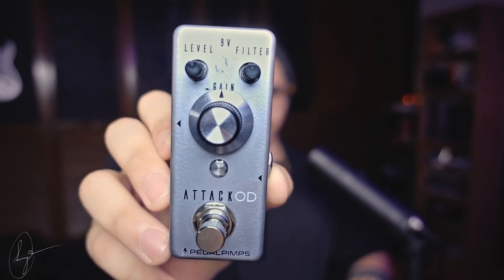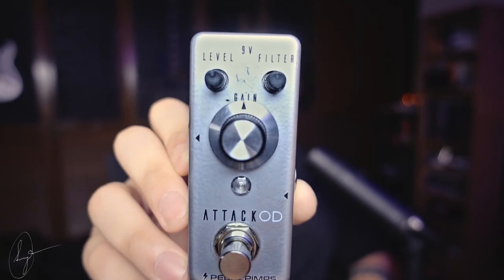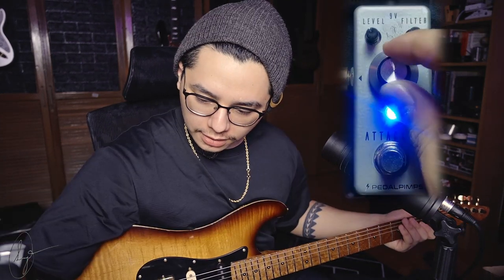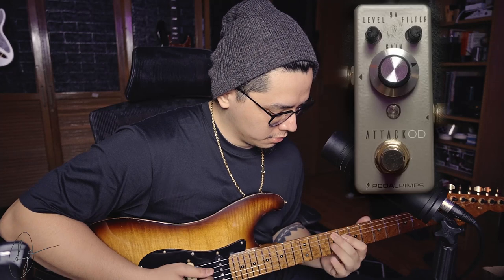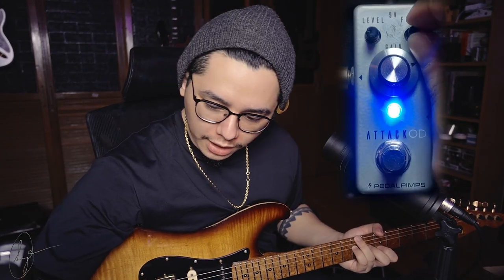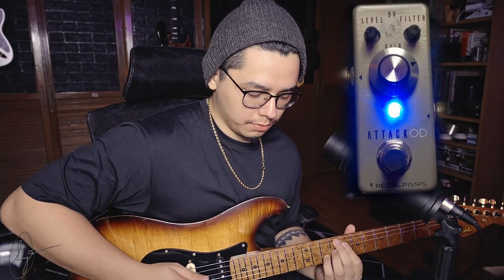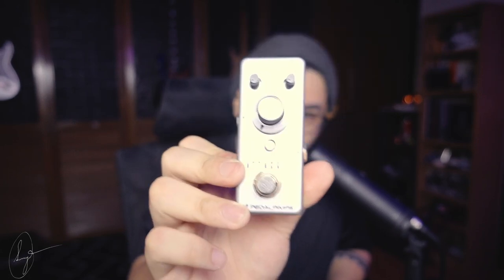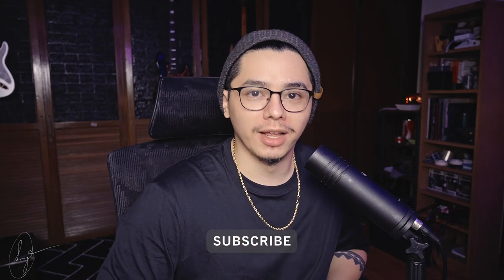Filipino Dumble in a Box?-PedalPimps Attack OD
Here's the Demo and overview of a pedal I collaborated on with PedalPimps, its the Attack OD! A Pinoy made Dumble Steel String Singer in a mini enclosure. Gets you that thick clean tone that sounds like SRV or John Mayer.

XergioRMusic.com
Timestamps:
0:00 Playing
1:59 What are we doing
2:14 Dumble History Lesson
3:08 Pedal Controls
4:39 Tones-Clean
8:55 Tones-Dirty Amp Boost
9:36 Outro